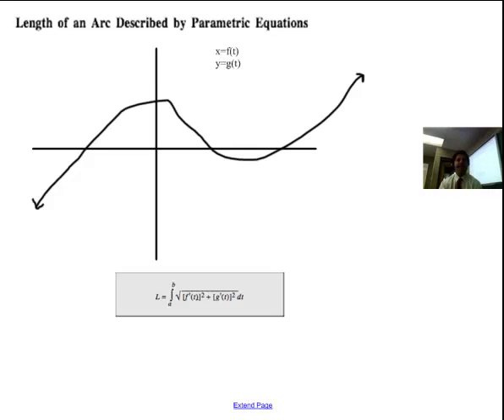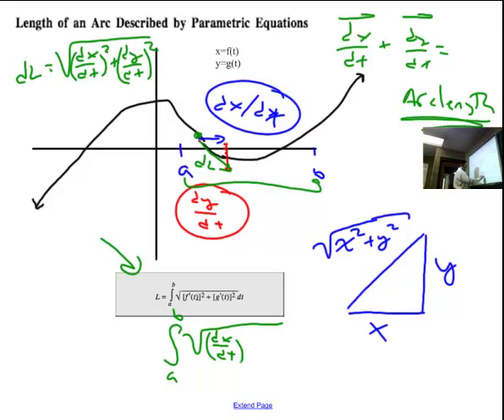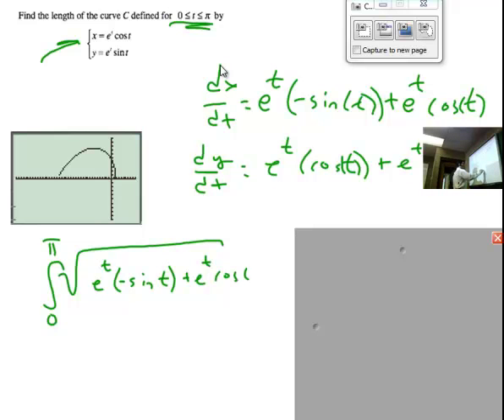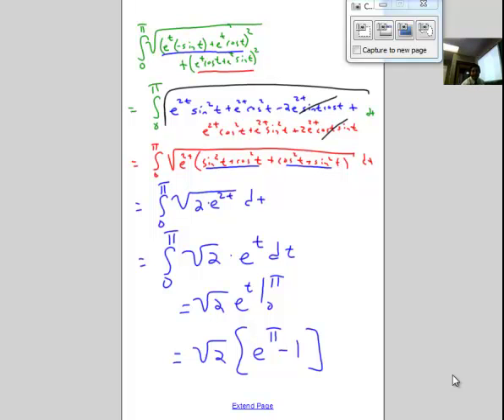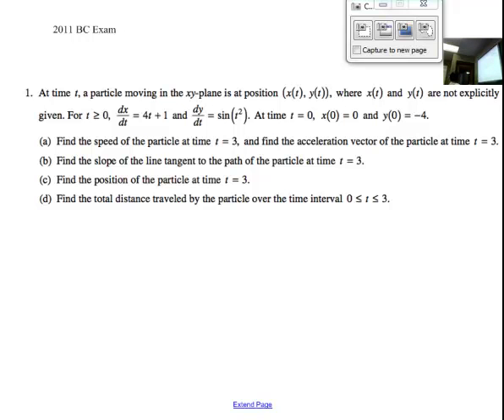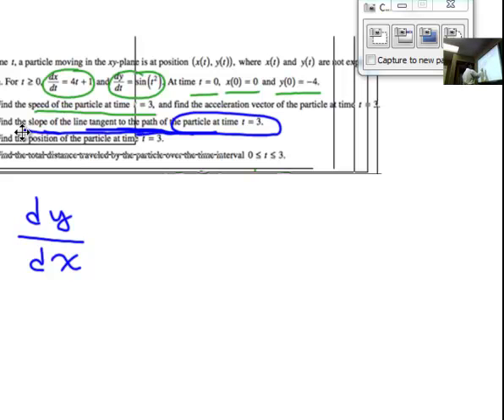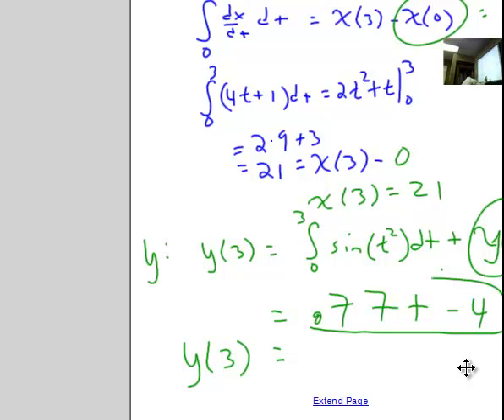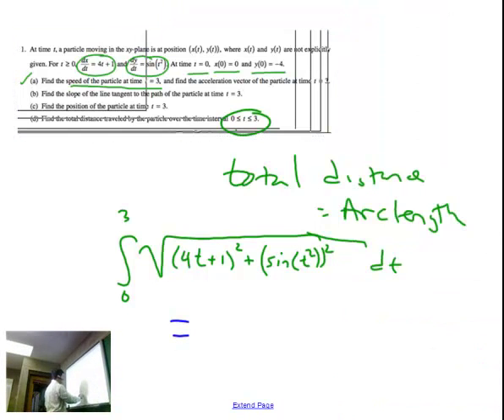12.2 arclength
how to find arclength